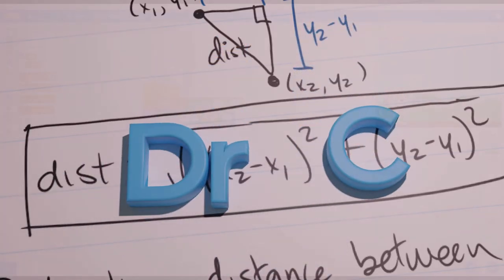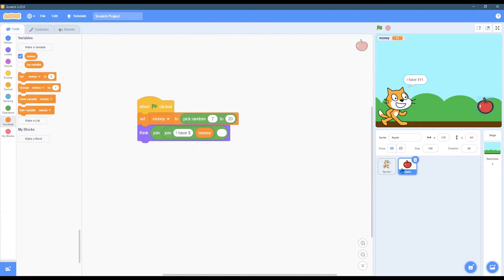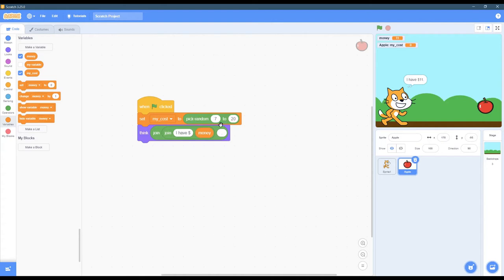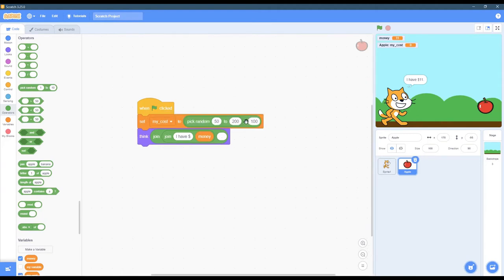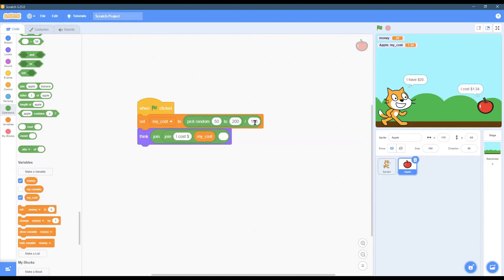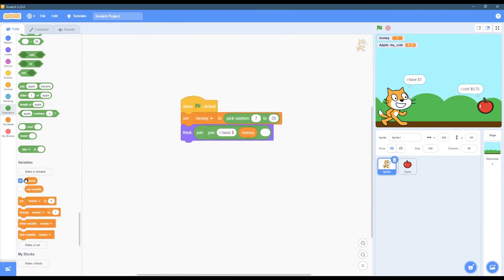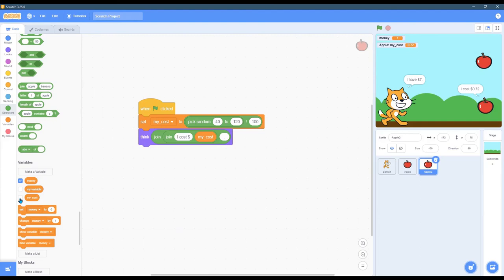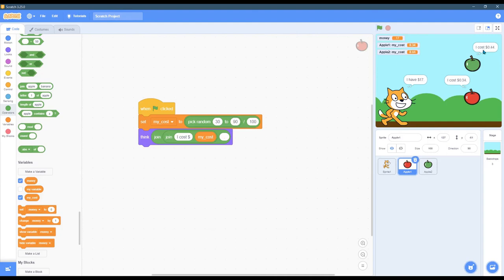Scratch - Creating a Random Variable Part 2